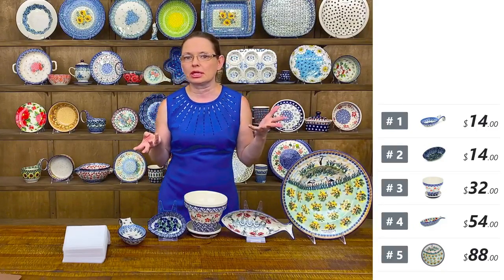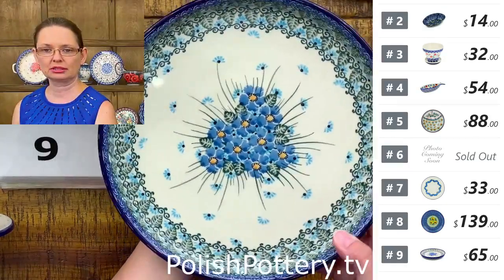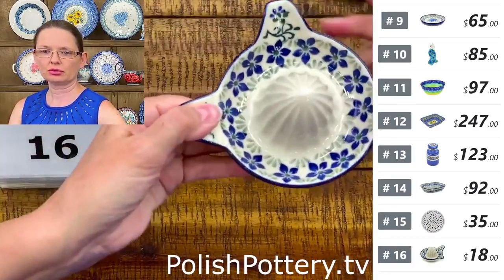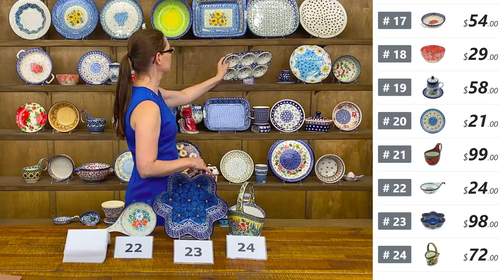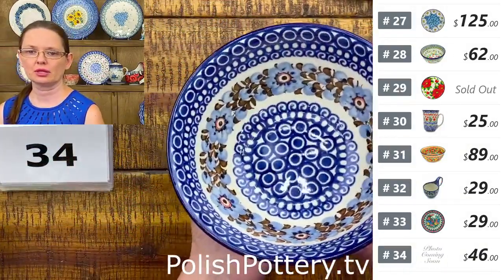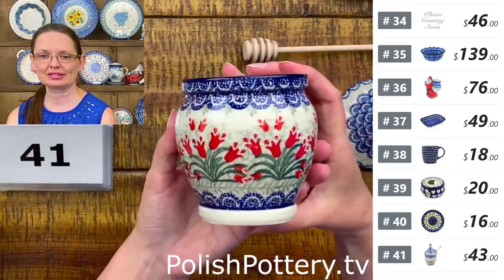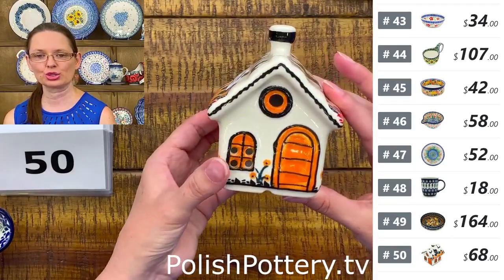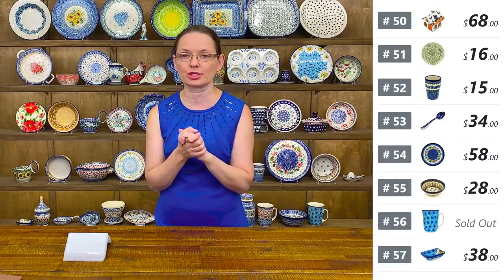Polish Pottery TV - Live Show 7/13/2022